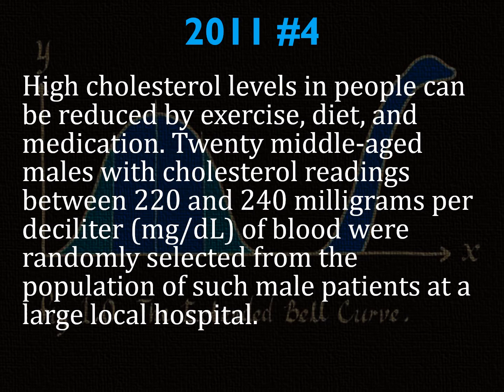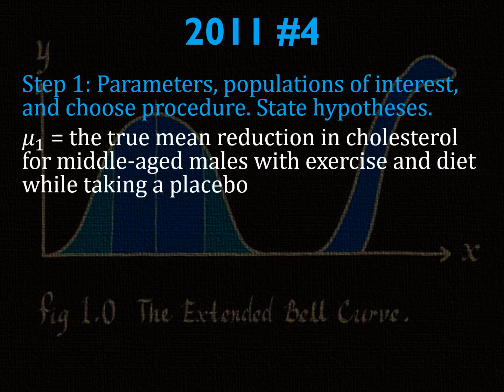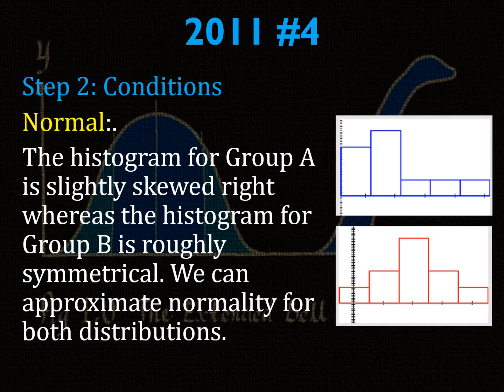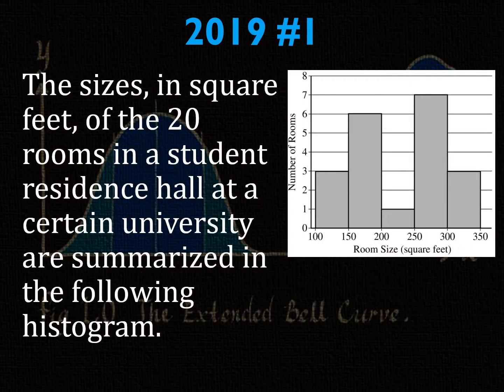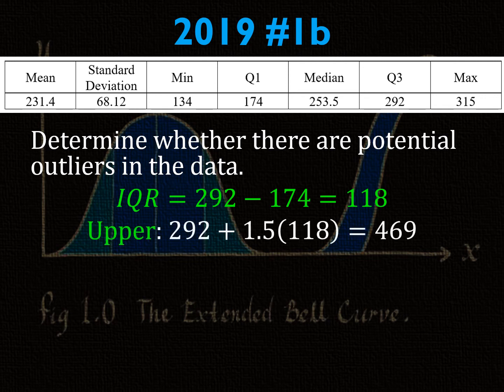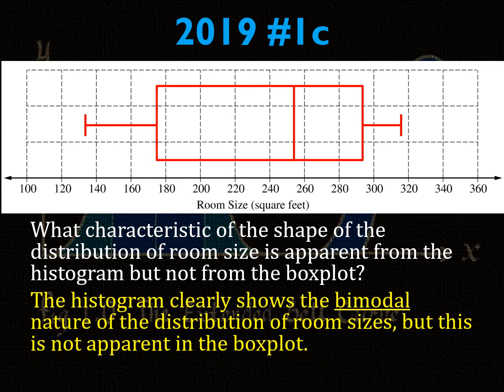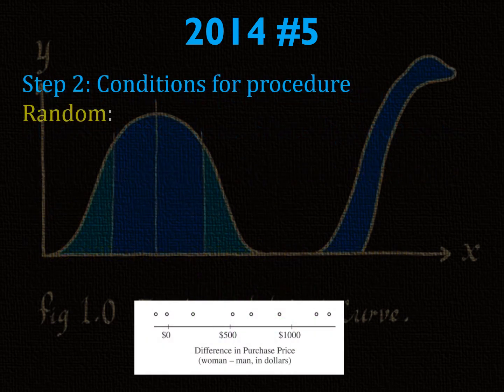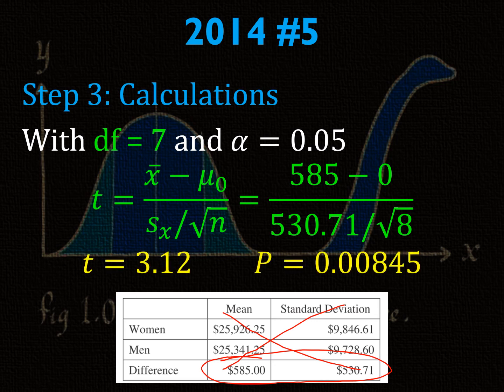AP Stats FRQ Rev pt4 Solutions